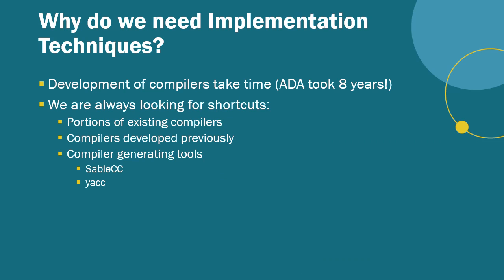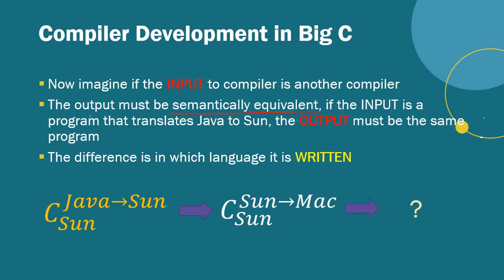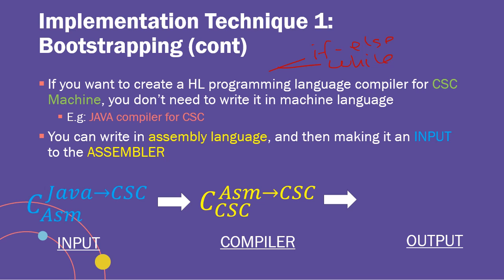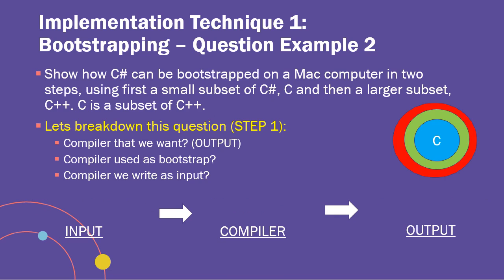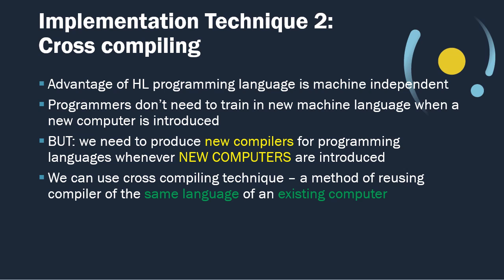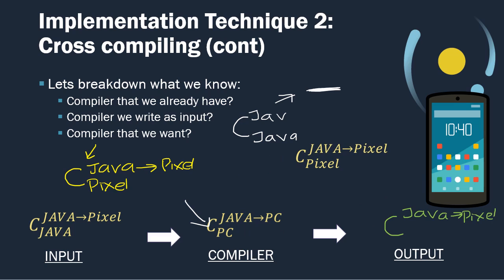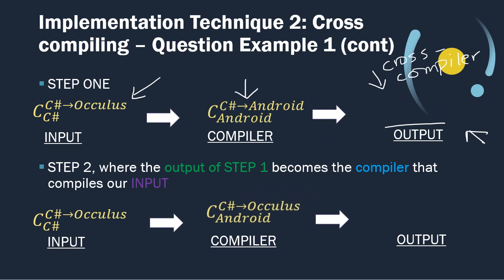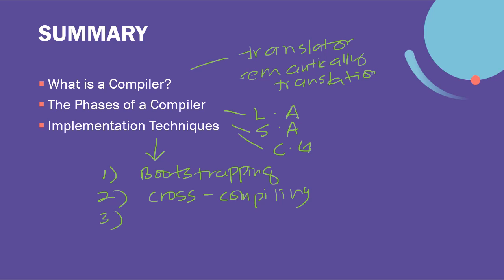Topic 2b - Implementation Techniques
In this video students are introduced to three implementation techniques to cut down time for compiler development.